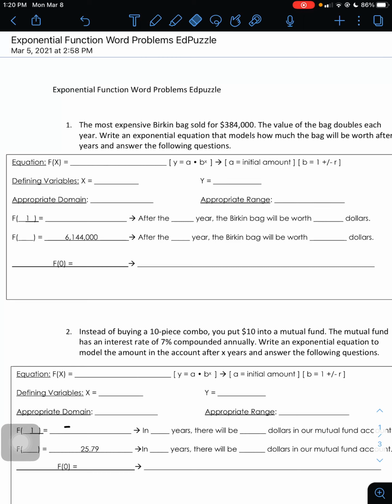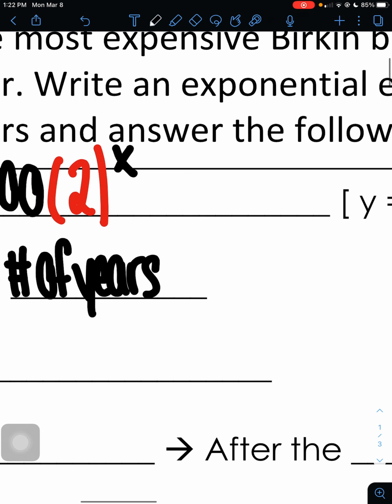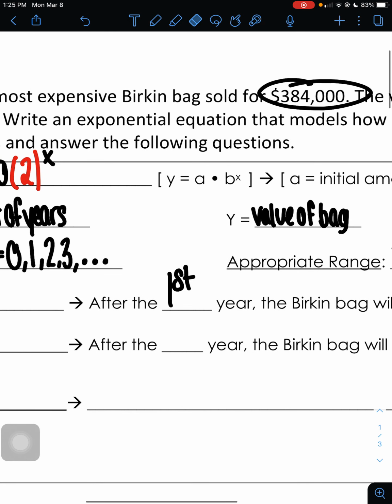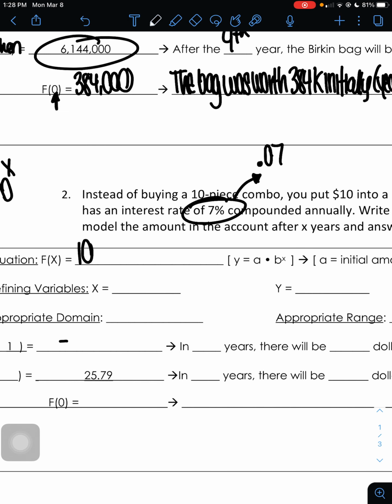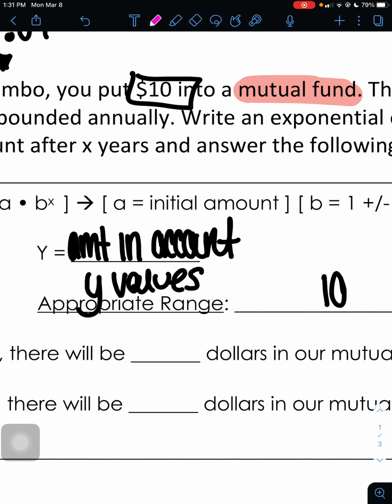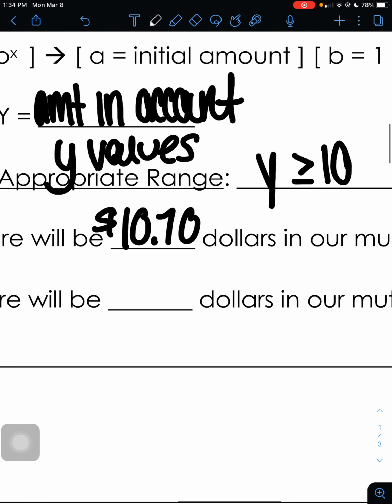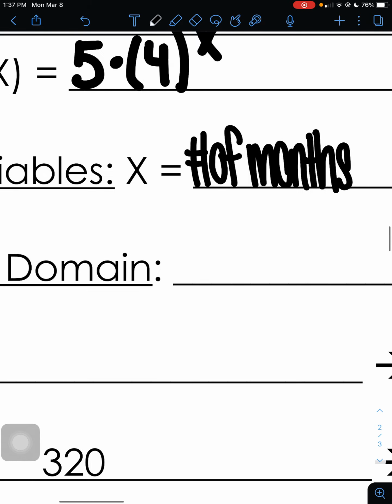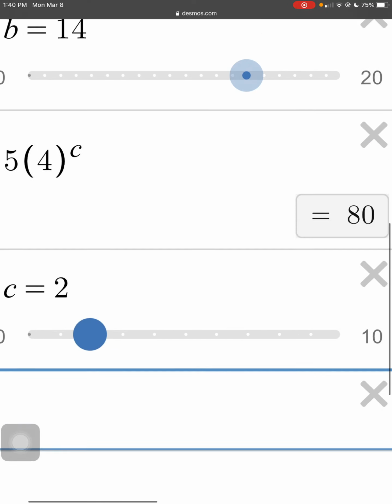EdPuzzle Exponential Function Word Problems